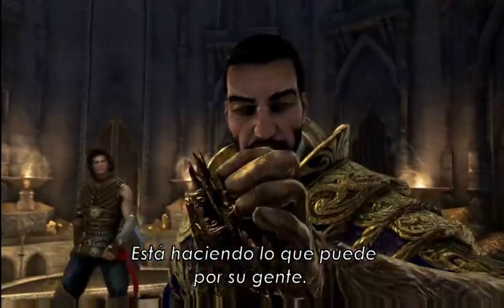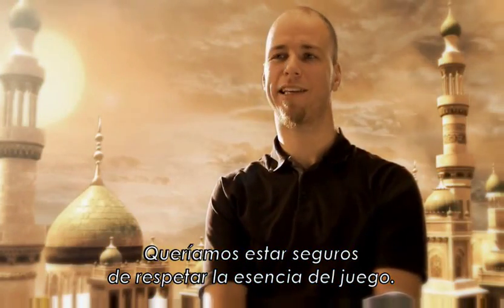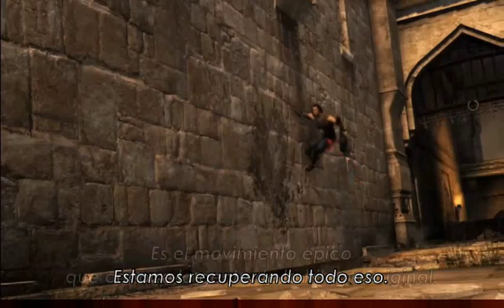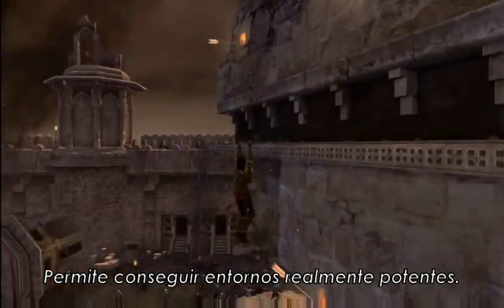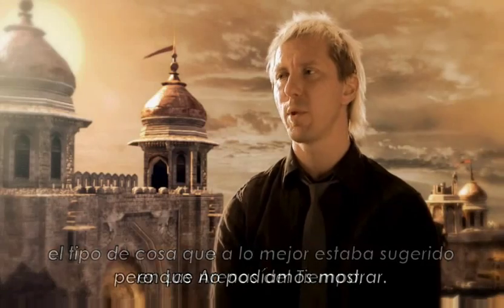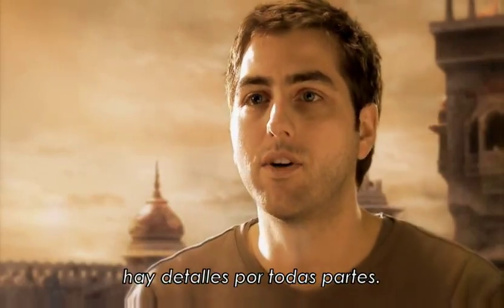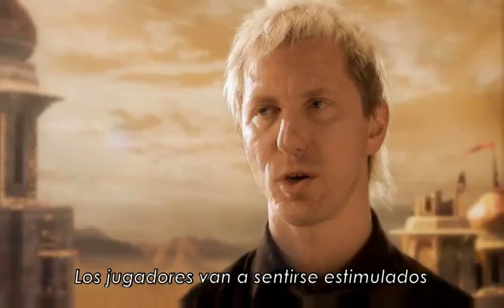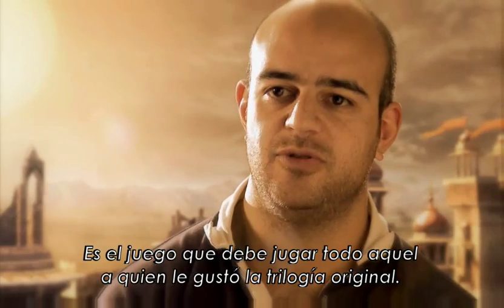Prince of Persia: Las Arenas Olvidadas - Nintendo Wii - Tráiler 2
Prince of Persia: Las Arenas Olvidadas para Nintendo Wii.
EUR: 18 / 05 / 2010